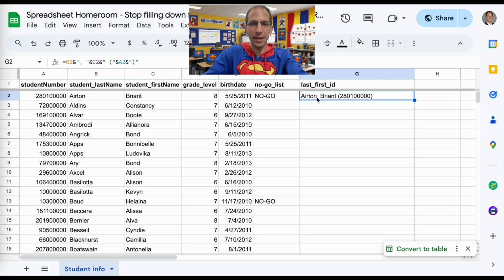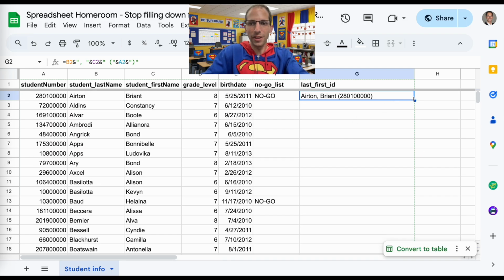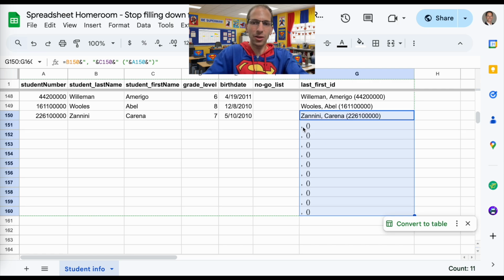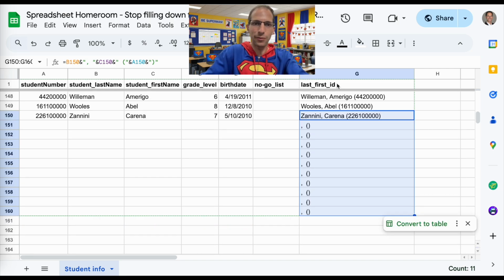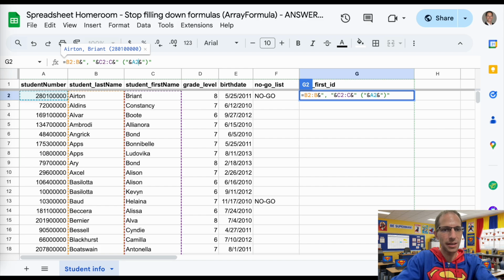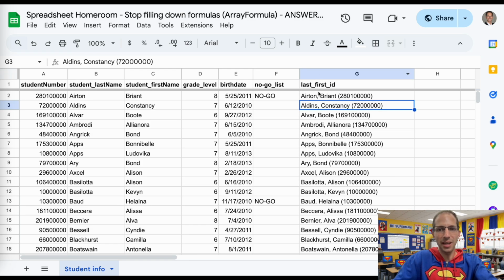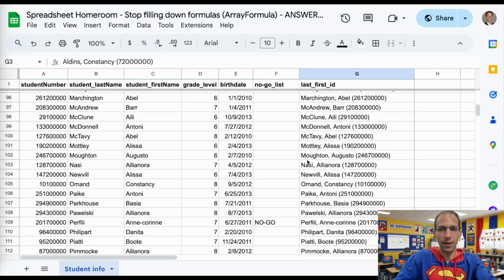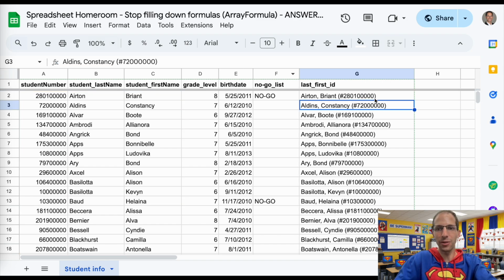Spreadsheet Homeroom - Stop filling down formulas (ArrayFormula)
Spreadsheet Homeroom provides short tutorials to turn your Spreadsheeting into a Superpower.  This episode teaches you how to use the ArrayFormula command instead of filling down formulas.